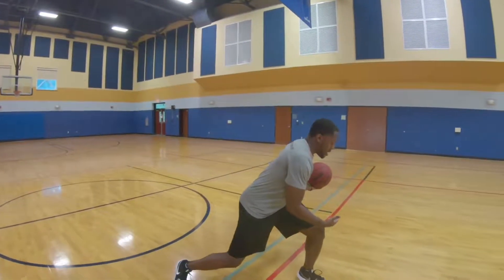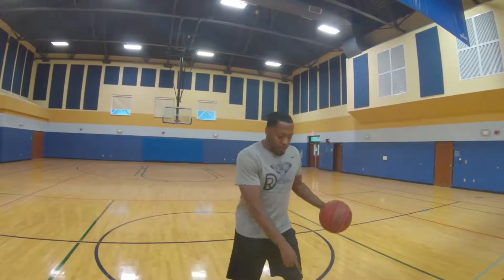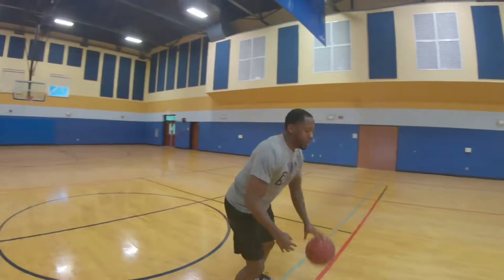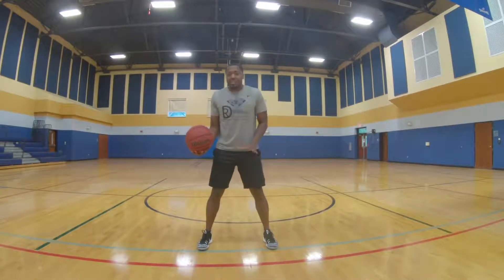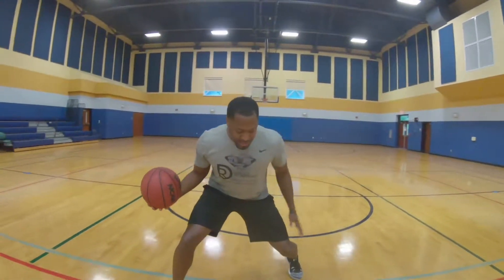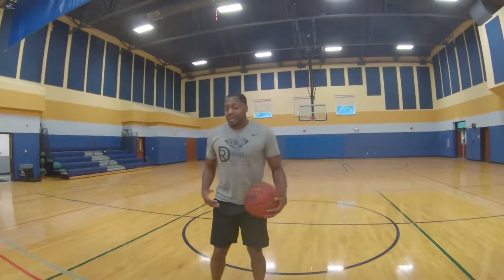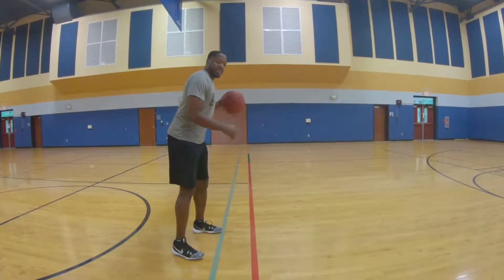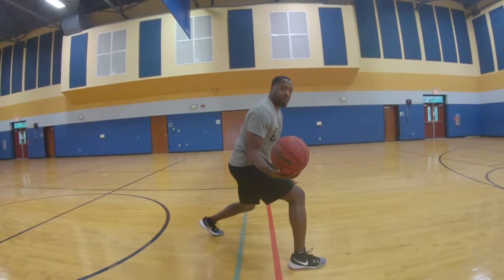Move of the Week - Week 1 - The Drag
A breakdown of the drag stop/drag-dribble move. A great way to create scoring opportunities utilizing different footwork: drag-exchange, drag-step-off, drag-drop.  While footwork is important, it's even more imperative that each move be made with great balance.  Never compromise balance for speed!